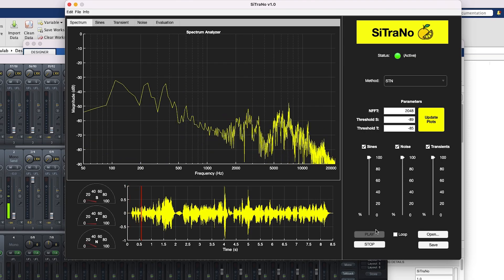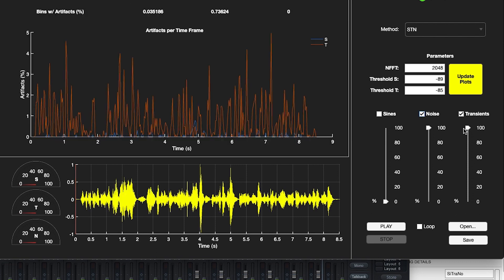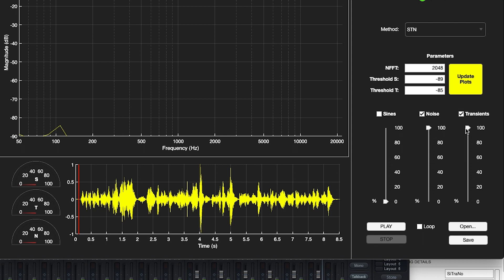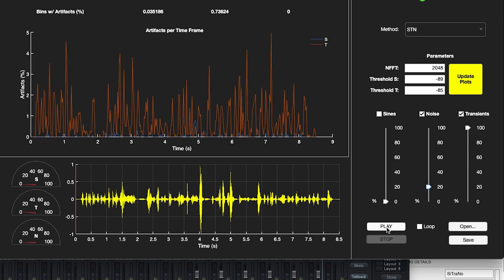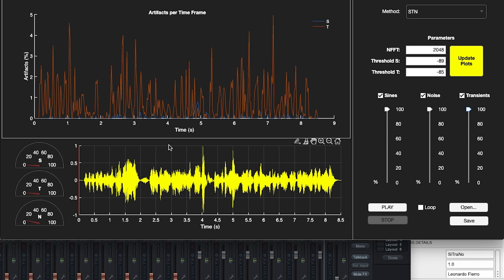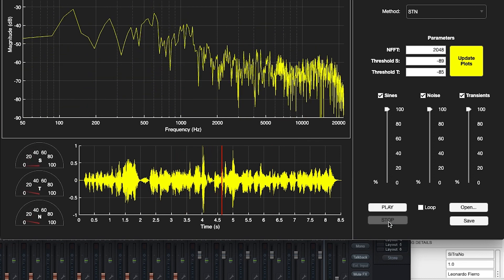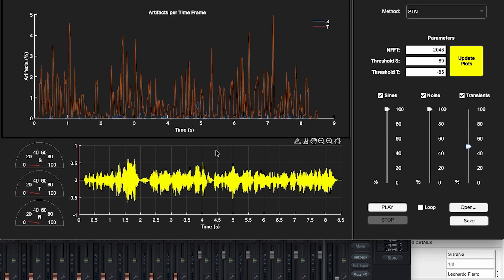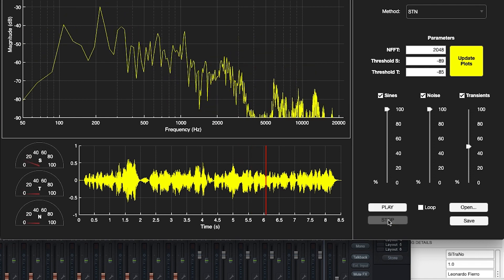Sound decomposed into sines, transients and noise with the SiTraNo app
Researchers of the Aalto Acoustics Lab have been looking for better ways to decompose sound into its three basic components: sines, transients and noise (STN decomposition). Leonardo Fierro demonstrates how the “SiTraNo” app can be used to break sound into its atoms – in this case himself rapping.

Based on the ideas of auditory perception, fuzzy logic, and perfect reconstruction, Leonardo optimized the way sound is decomposed. For this, he used a genetic algorithm, which simulates the survival of the fittest. In the enhanced method, sines and transients are two opposite characteristics of sound, and the sound is not allowed to belong to both classes at the same time. However, any of two opposite component types can still occur simultaneously with noise. Thus, the idea of fuzzy logic is still present, although in a restricted way. The noise works as a fuzzy link between the sines and transients, describing all the nuances of the sound that are not captured by simple clicks and whistles. “It’s like finding the missing piece of a puzzle to connect those two parts that did not fit together before”, Leonardo says.